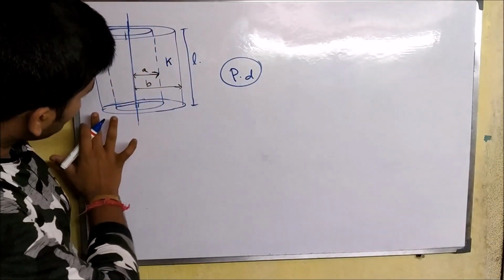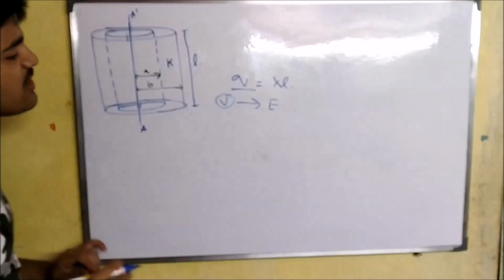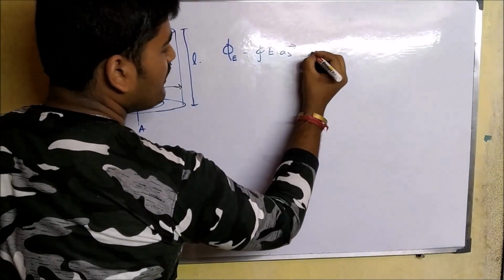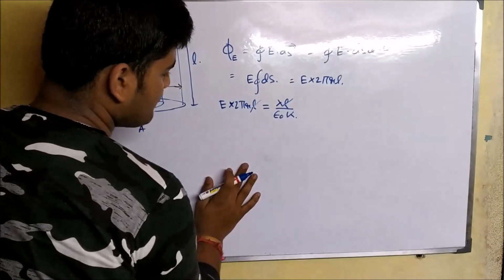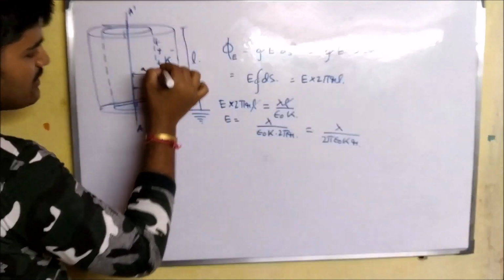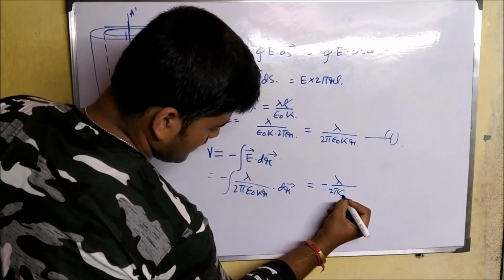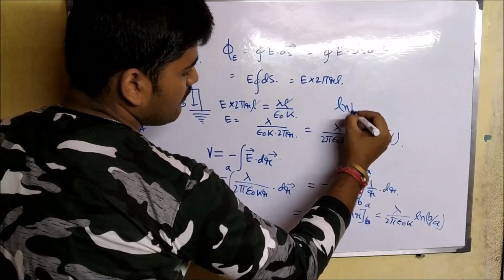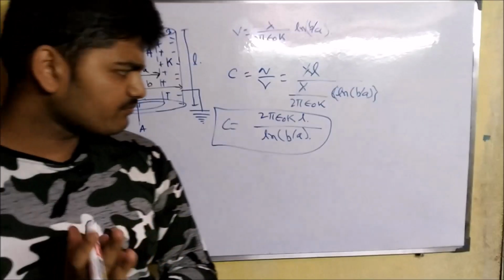Cylindrical capacitor and capacitance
Topics covered:-
1. Best approach to find capacitance of any capacitor.
2. Potential difference between the two cylindrical Conductor.
3.Electric field due a cylindrical capacitor

4. Gauss's law and it's application in capacitance
5. Capacitance of a hollow cylindrical capacitor.

VERY important for IITJEE, NEET, BOARDS 2020